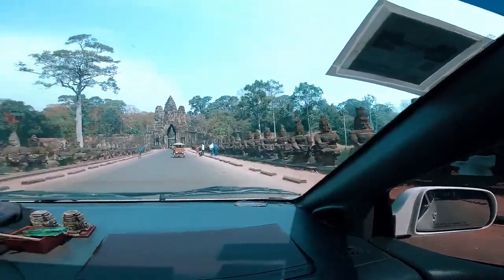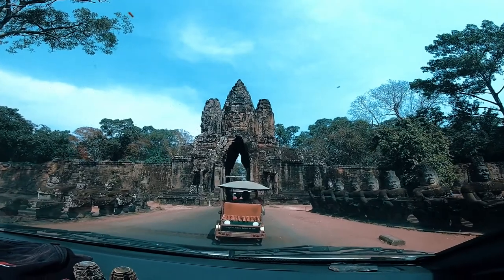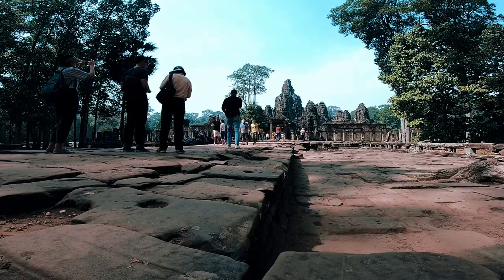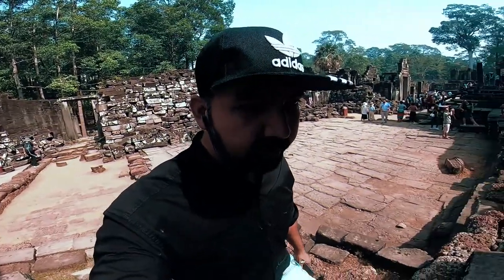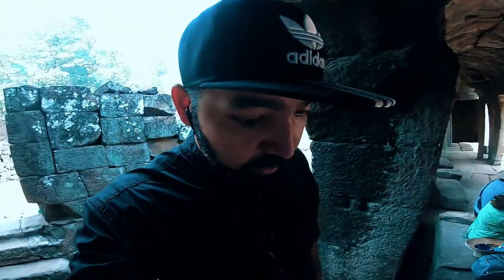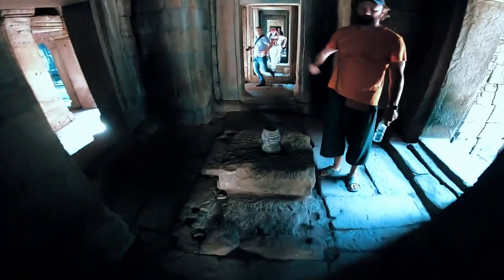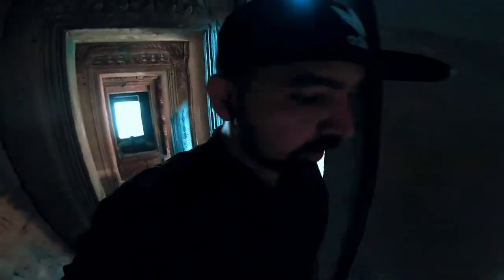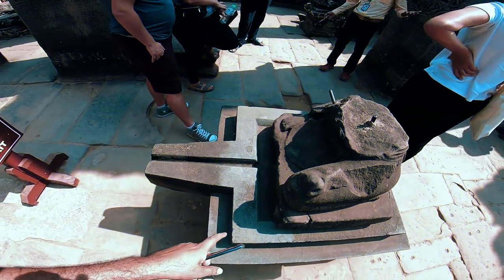ANGKOR THOM aka BAYON TEMPLE | ANGKOR WAT | SIEM REAP, CAMBODIA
Shiv Ling found in Angkor Wat Temple

in this video i explore the Bayon temple of the ancient Hindu kingdom of Angkor. Bayon temple was originally a Vishnu temple created by king Suryavarman but later was converted to a Buddhist temple. it is estimated to be 800 years old.
Bayon temple is characterised by face of Buddha